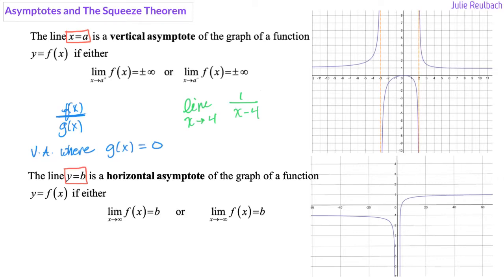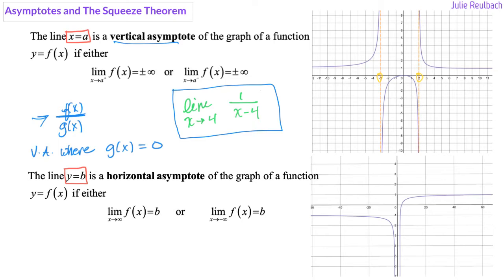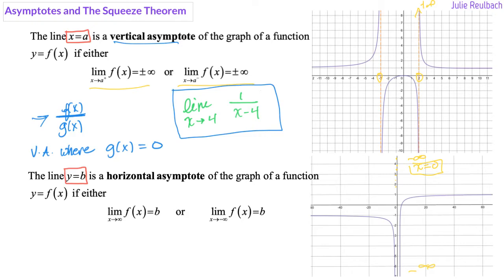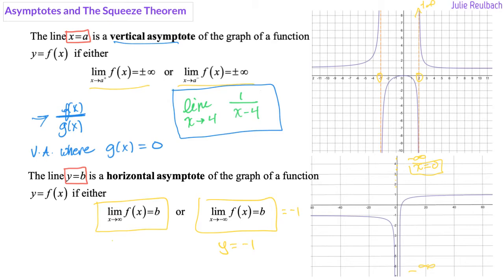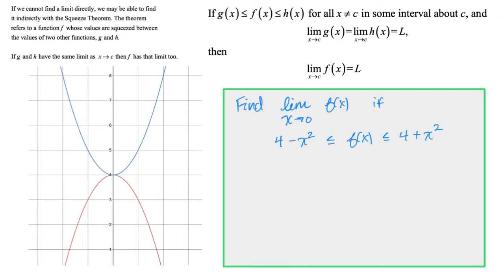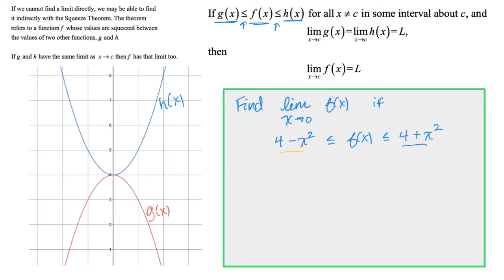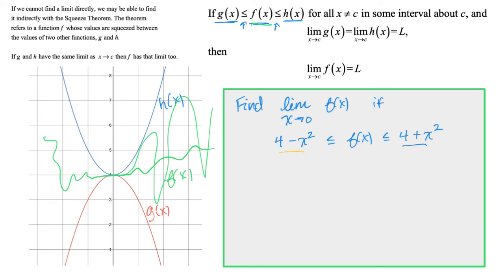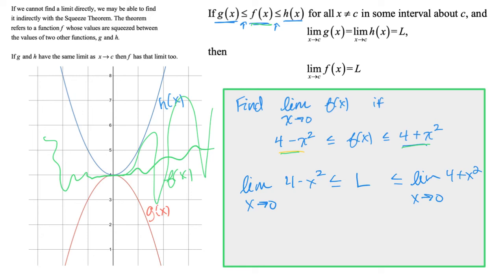U1, Limits 2 - Asymptotes, Squeeze Theorem, AP Calculus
Asymptotes, Squeeze Theorem